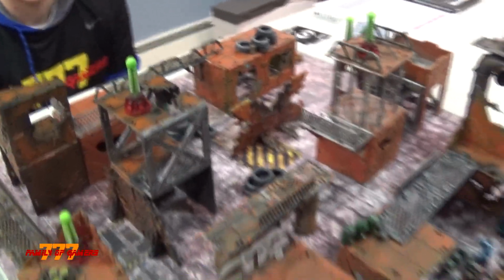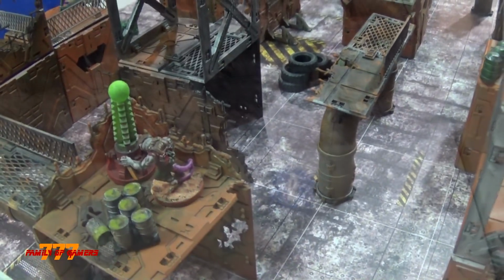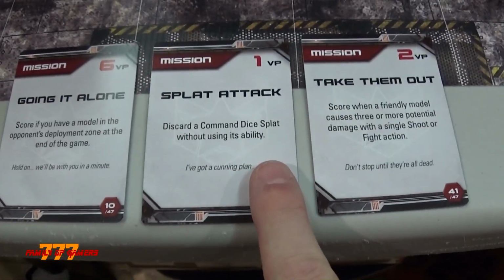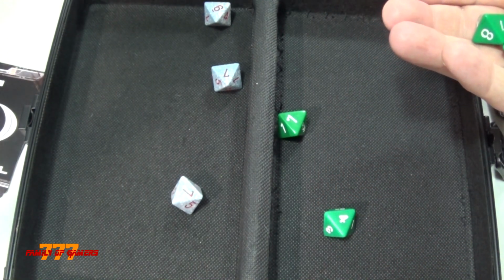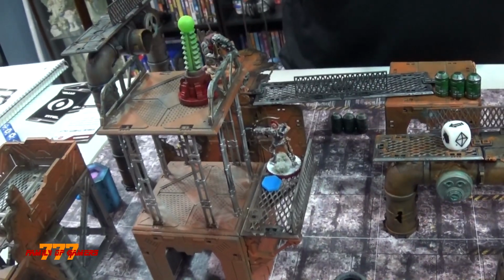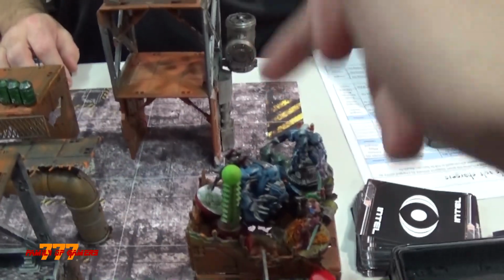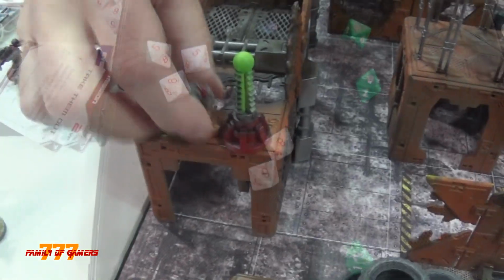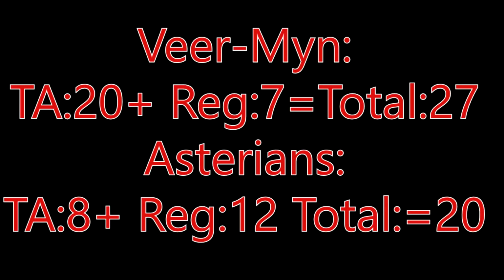Deadzone Battle Report-Asterians Vs Veer-Myn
In this BatRep, Ryan takes the Asterians Vs. Coach's Veer-Myn.  200 points,  Tactical Asset Mission "Raid The Lab"  Also the "Incoming Intel Deck" is used. Enjoy!